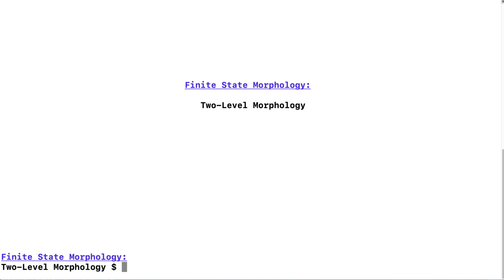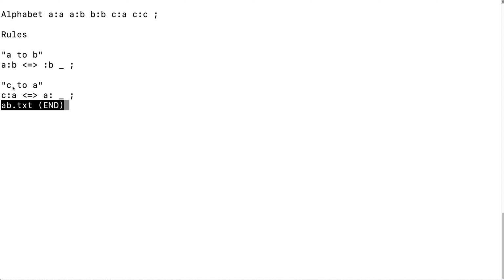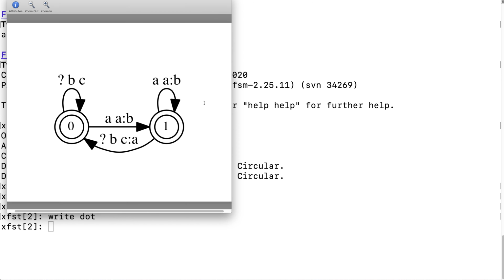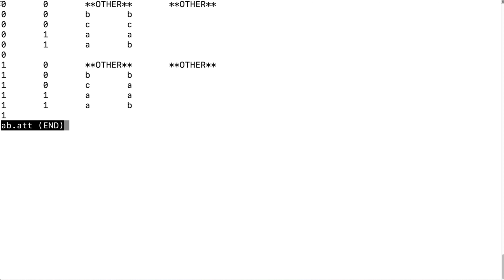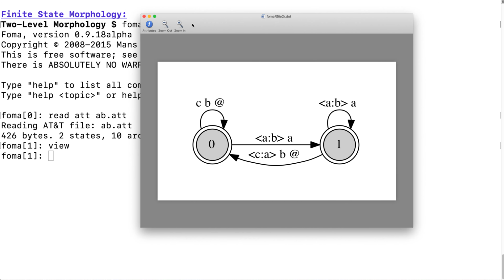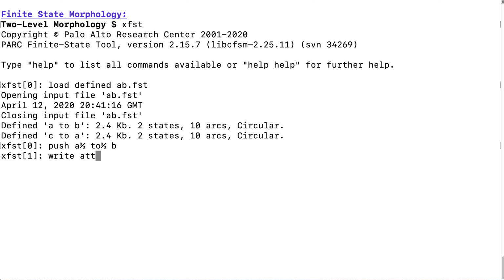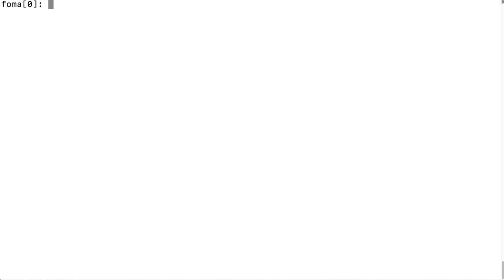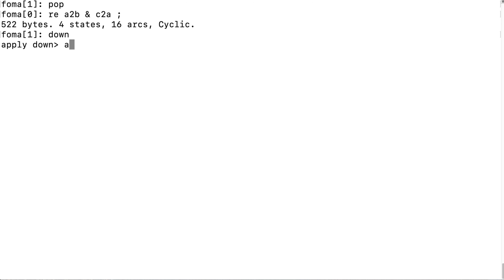Finite State Morphology: Exporting Two level transducers to foma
In this video, we define two transducers using the Two-Level formalism, and then export these files using twolc and xfst to allow them to be imported into foma.